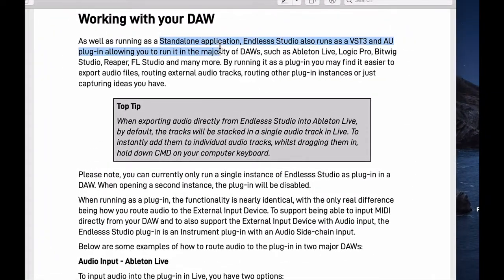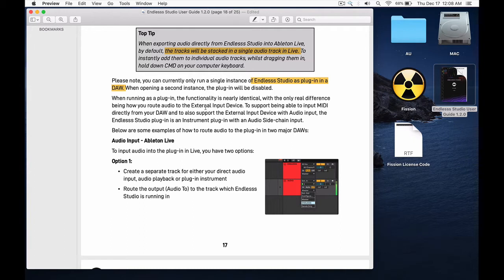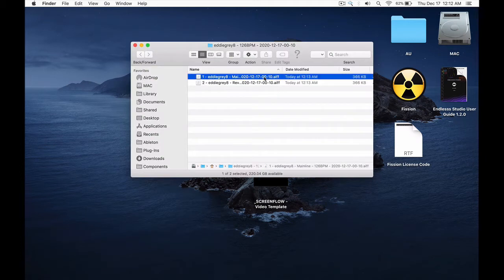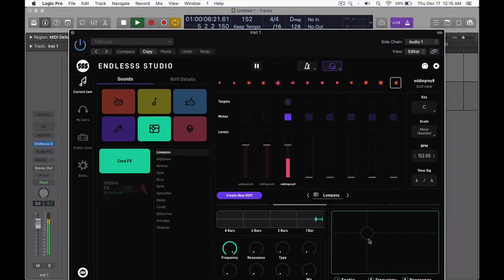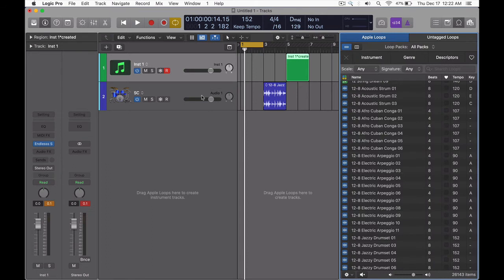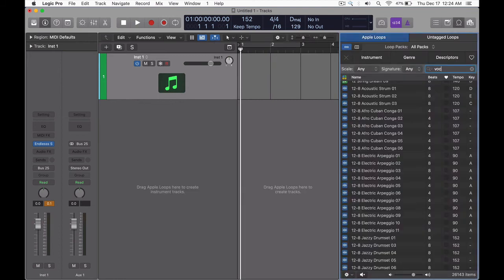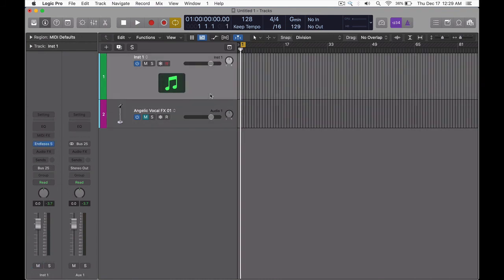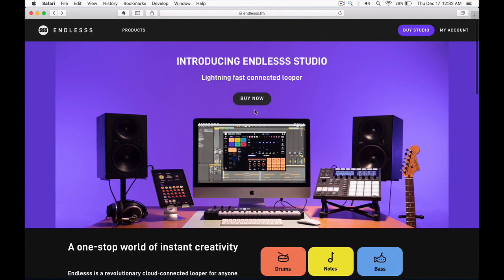Endless Studio - VST3 & AU Plug-In